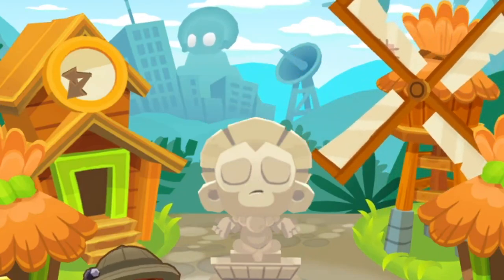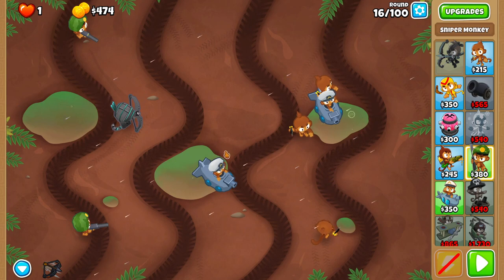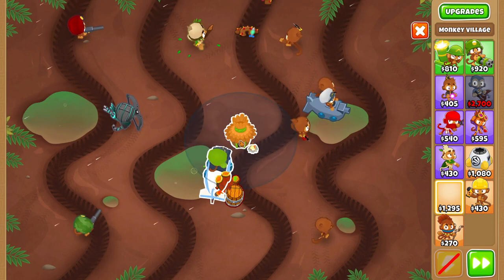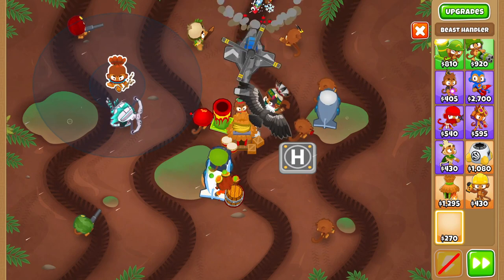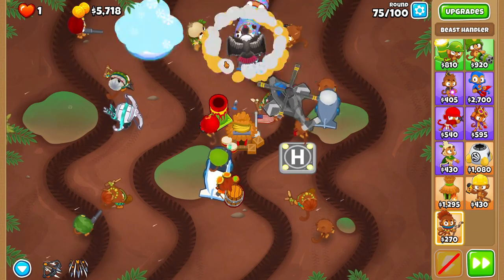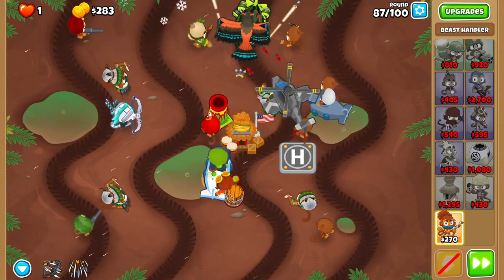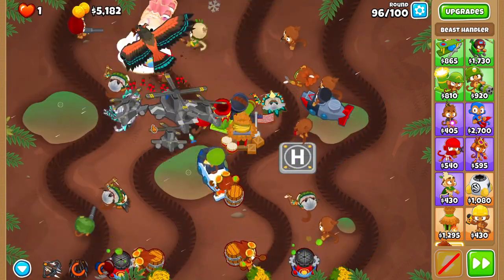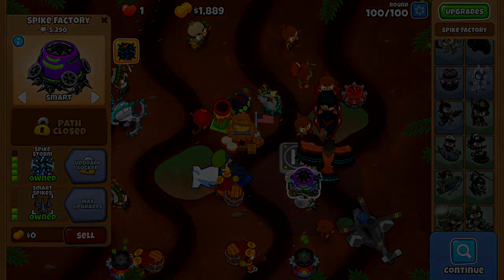Muddy Puddles CHIMPS Black Border Guide! Update 36.3 (Bloons TD6)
hopefully this is a pretty  unique strat
i could have done sub com but i decided to not
ouch is gonna be something you prolly haven't seen before